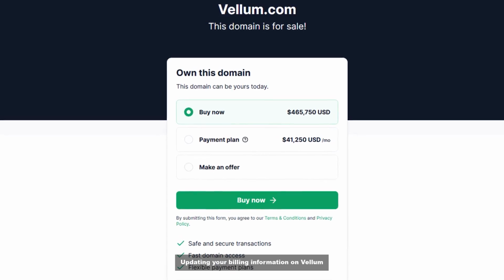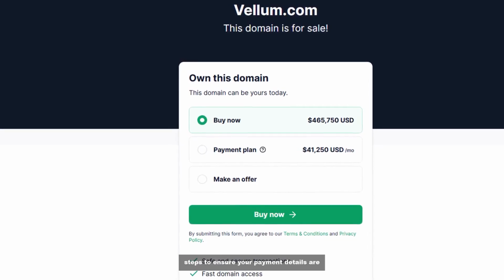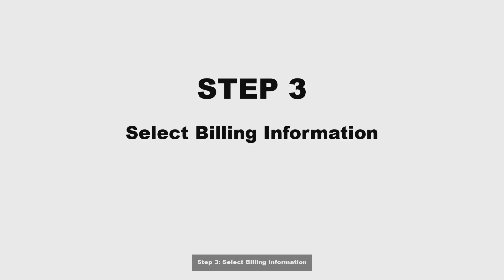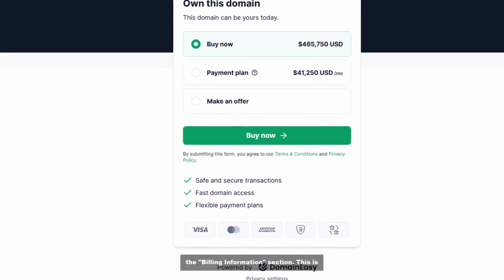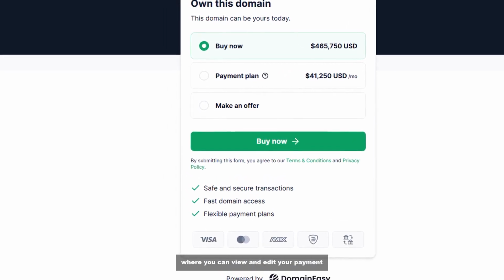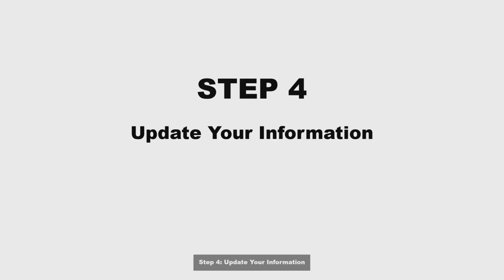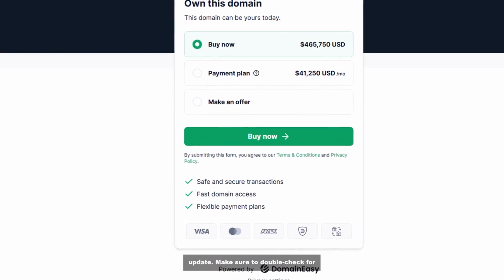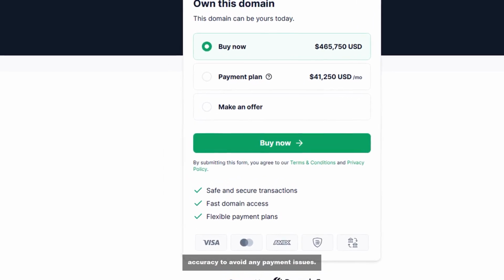How To Update Your Billing Info On Vellum 2026 (SIMPLE GUIDE)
In this video, we show you how to update your billing info on Vellum 2026 with a simple guide. Whether you're looking to change your payment method or update your address, we've got you covered.